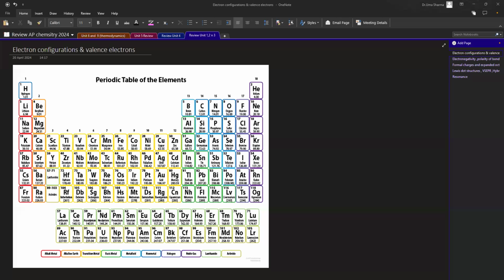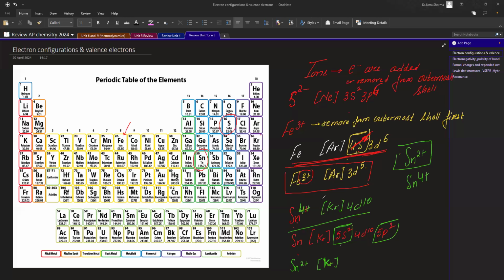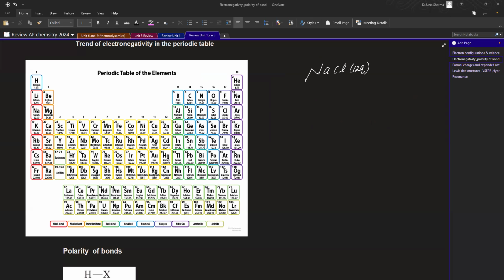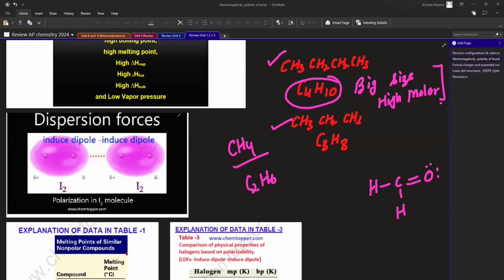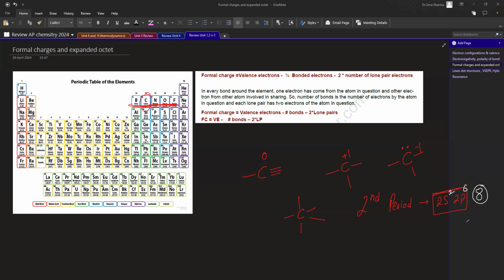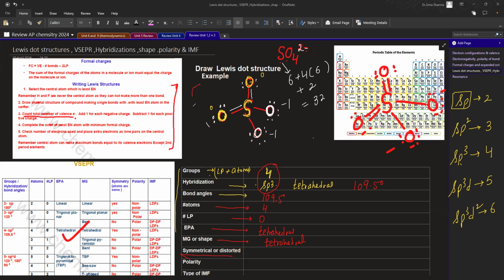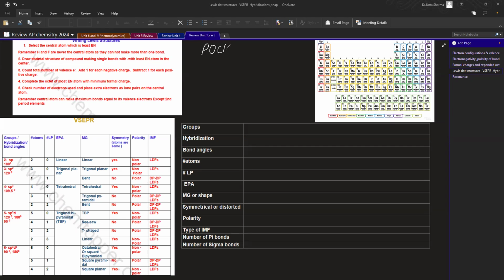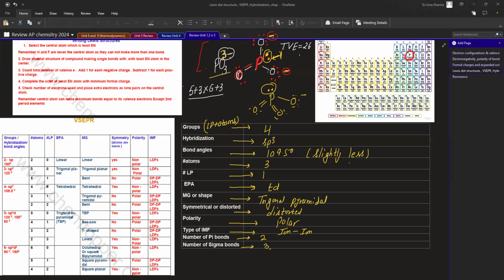AP chemistry Review and practice EC,EN,polarity,IMF,lewis dot structure ,VSEPR,hybridization,shapes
AP chemistry Electron Configuration Review and Practice,Valence Electrons,Ion Configuration ,Electronegativity and Dipole Moments in Chemistry,Sigma and Pi Bonds Differences,Intermolecular Forces, physical properties , LDFs, Formal Charge , expanded octet ,Lewis Dot Structure ,Hybridization,Molecular Geometry ,polarity of molecules